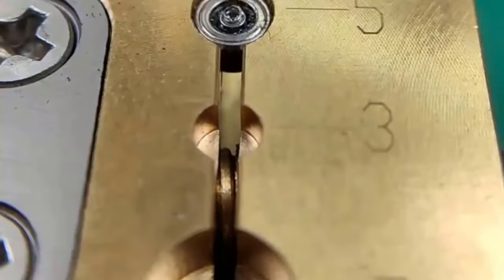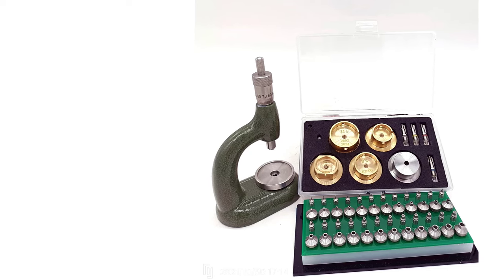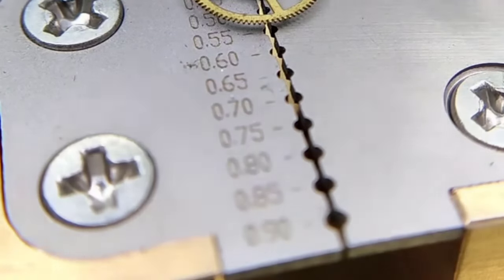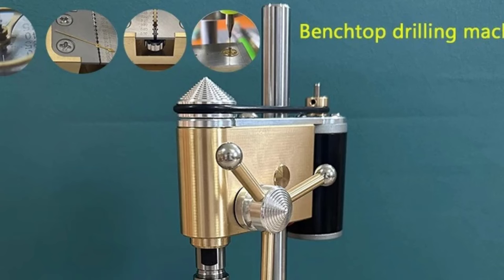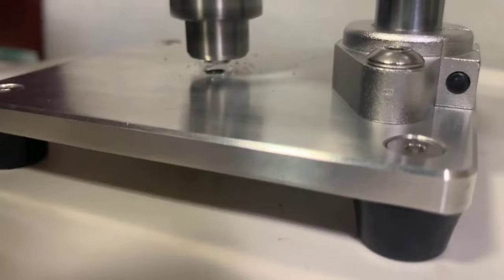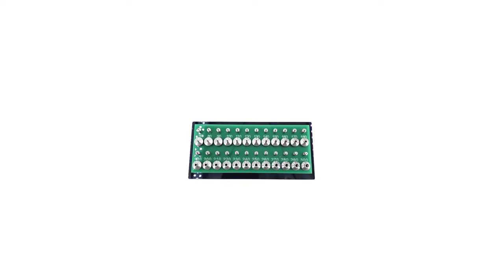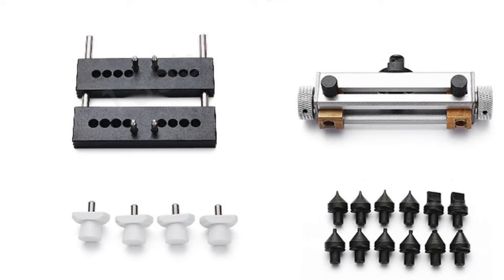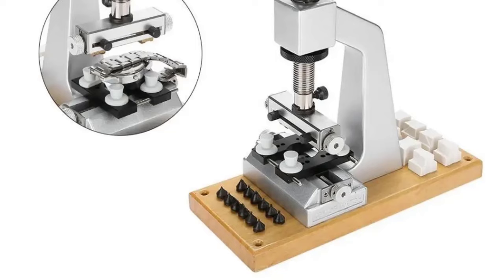Top 5 best Watchmaker Jewelling Tool 2024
Watchmaker Tools Multifunction Precision Bench Drill Crown
📌  US :

100-240V Mini Drilling Machine Mechanical
📌 US :

W5372 Watchmaker's Jewelling Tool
📌 US :

Oyster-Type 5700 Watch Back Case Bench Opener
📌 US :

Description:

In this video, we listed the Best Watchmaker Jewelling Tool that are available on the market for their true quality, actually, I tried to make the list based on their popularity quality-price durability user opinions and more.